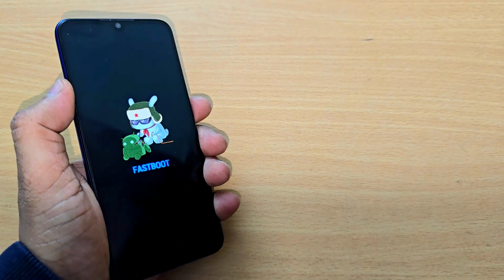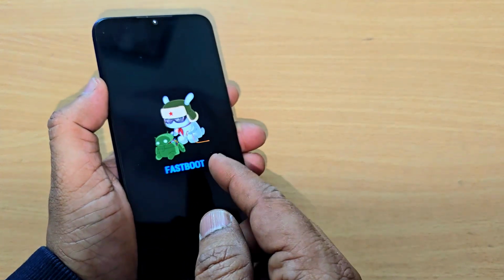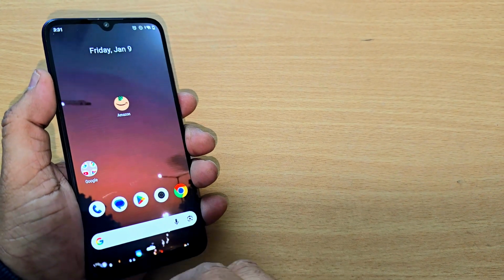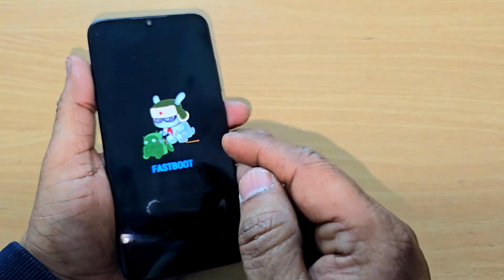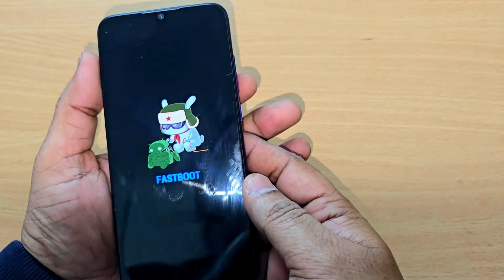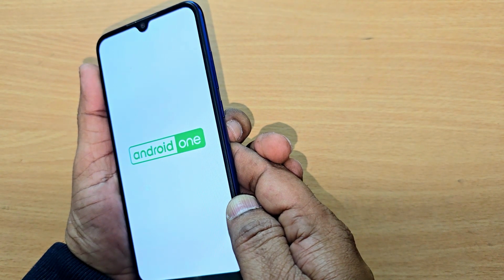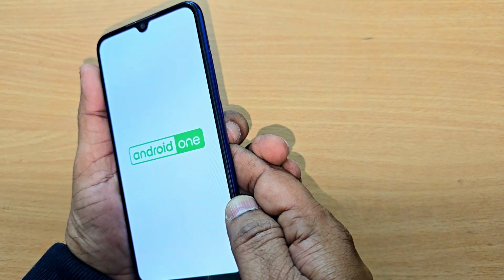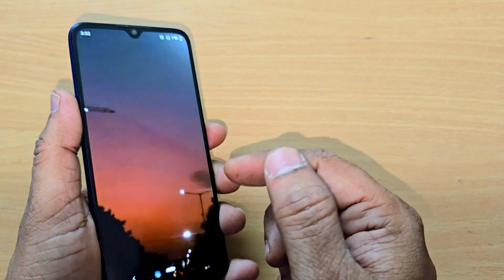How to fix fastboot problem on android phone | Fix for Fastboot mode